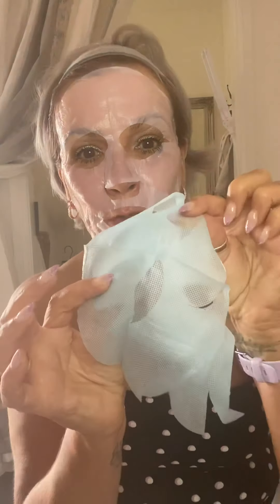Skin needling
Finishing my treatment with skin needling at DermalEssence